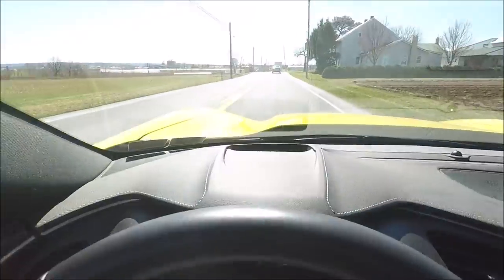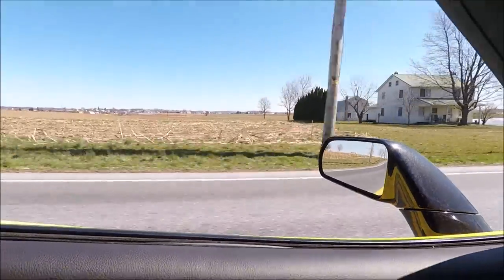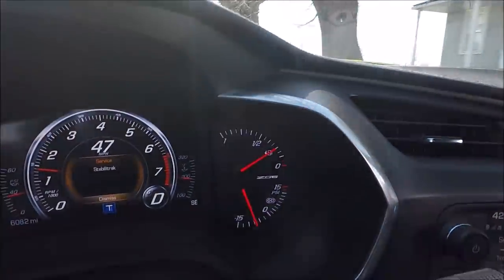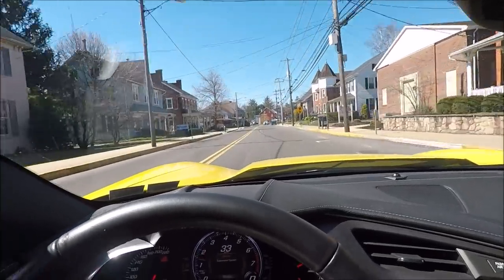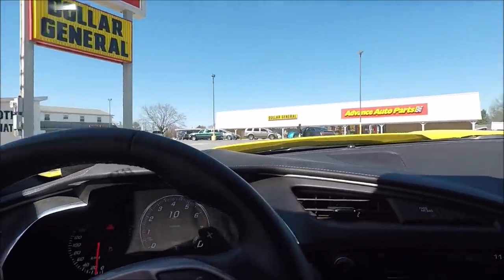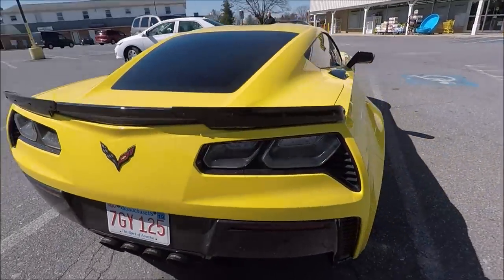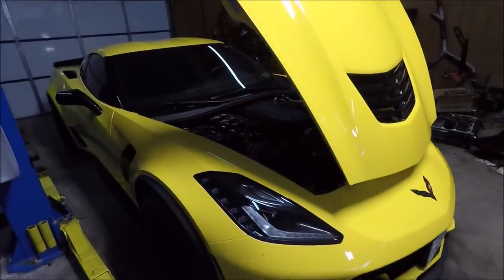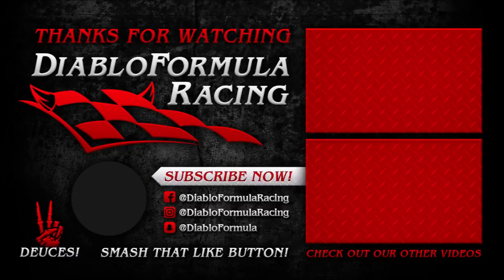I Get KICKED OUT For Vlogging On PRIVATE PROPERTY!